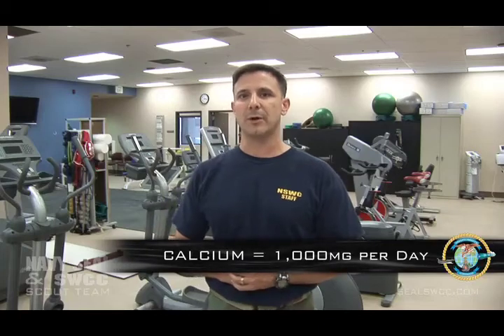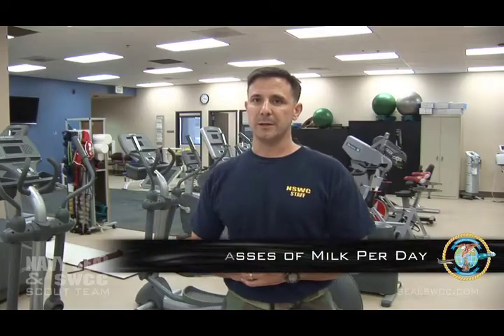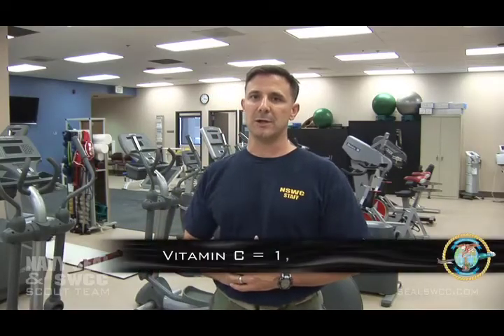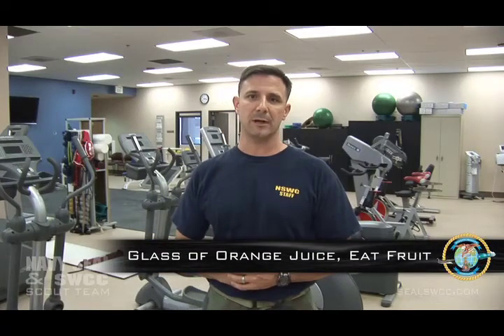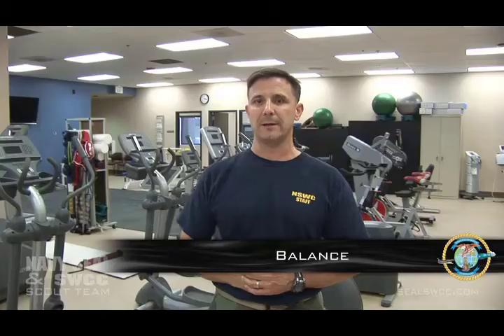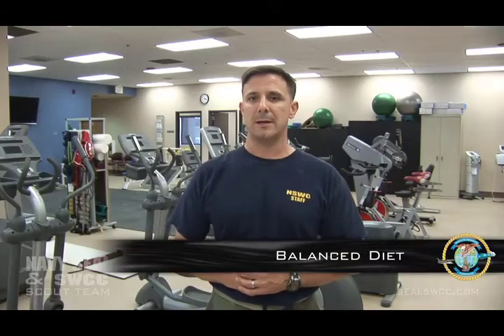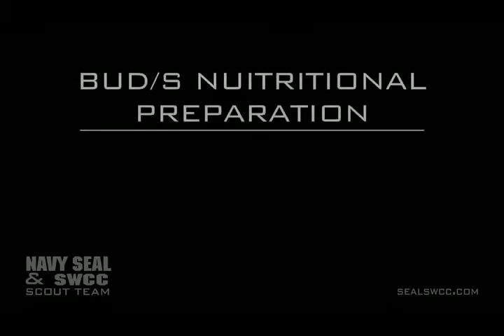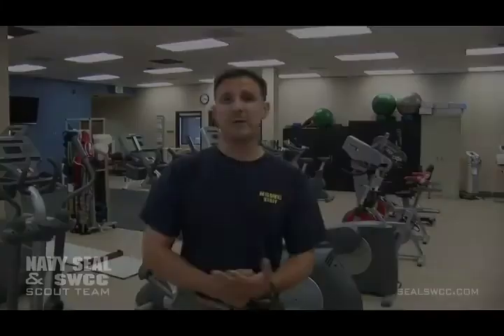Nutrition | SEALSWCC.COM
Watch as a BUD/S Medical Physical Therapist explains nutritional supplements and why commercial supplements may contain banned substances that would cause you to fail a drug test.